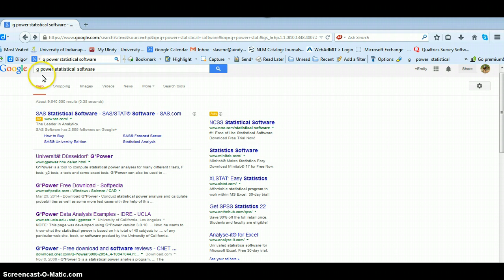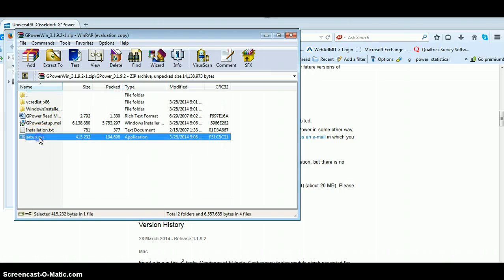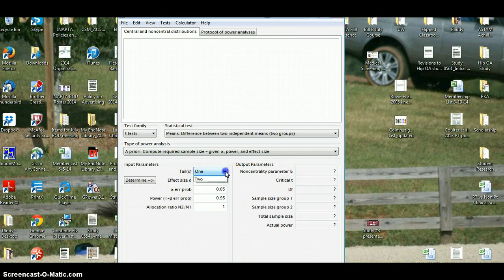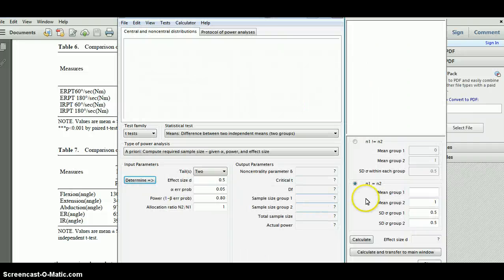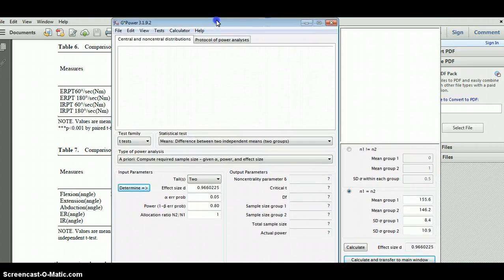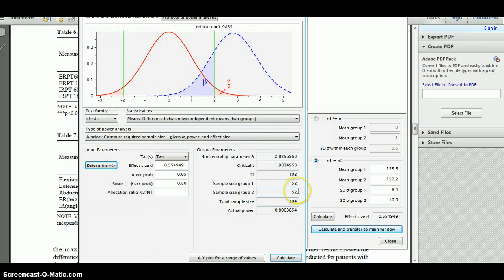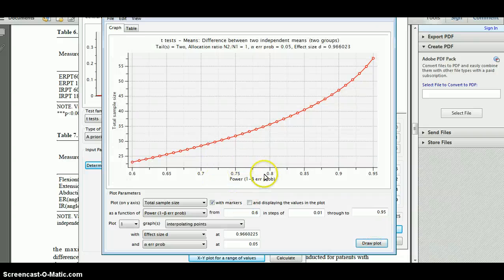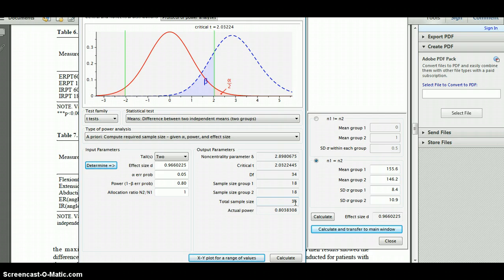Power Analysis 7-29-14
How to use G power